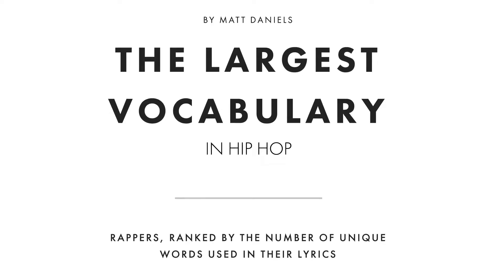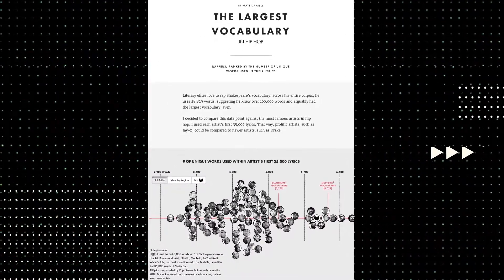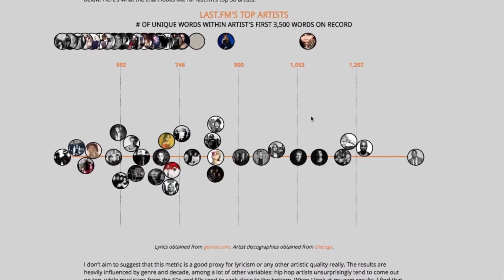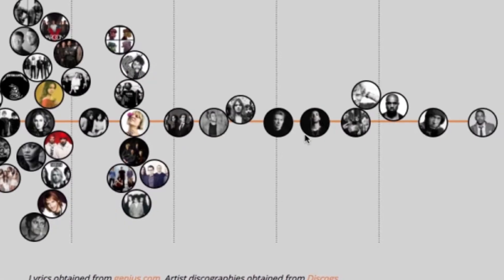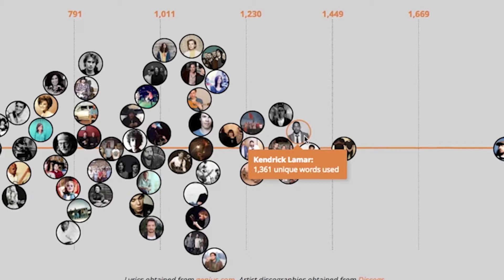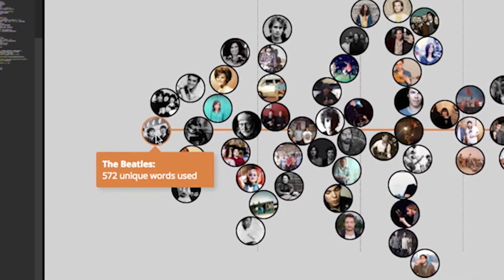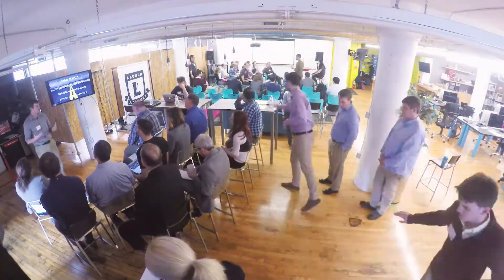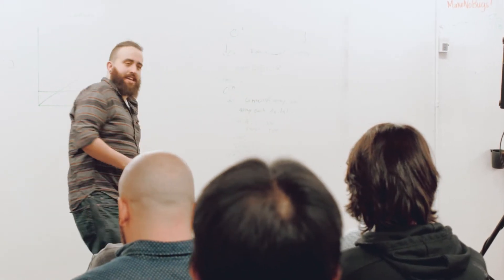Launch Academy Student Projects: Musicabulary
Calling all music fanatics, from rap to rock, and everything in between! One of our past Launch Academy students used his capstone project to develop a unique music app after learning how to code at our software development bootcamp. Musicabulary leverages APIs from Last.fm, Discogs, and Genius.com to generate a customized, interactive chart that compares the relative differences in the lyrical diversity of each user's top 50 artists.

At Launch Academy, we give you all of the pieces you need to develop successful software engineering projects - not just some of them. Whether you start off as a beginner or have no background in software development at all, you’ll gain valuable programming skills that will allow you to build apps and land a career as a coder.

Have an idea for an app that you want to bring to life? We can help you make that happen at Launch Academy. Kickstart your learn-to-code journey with us